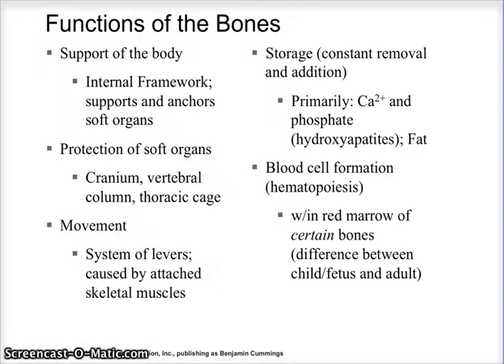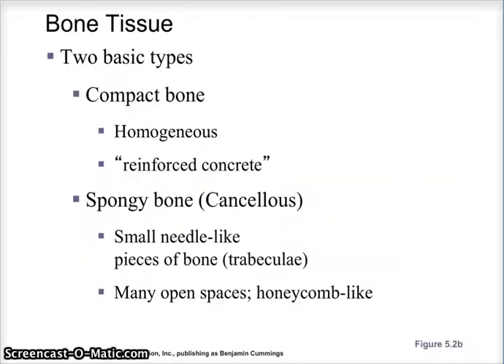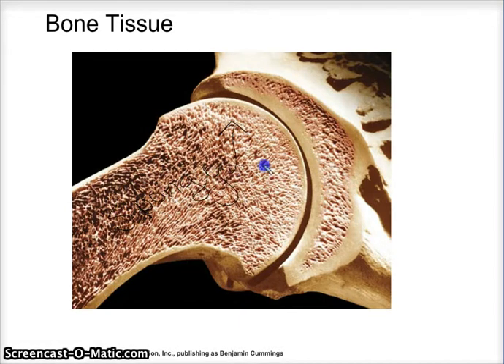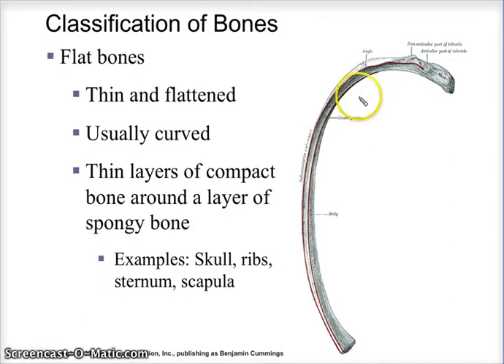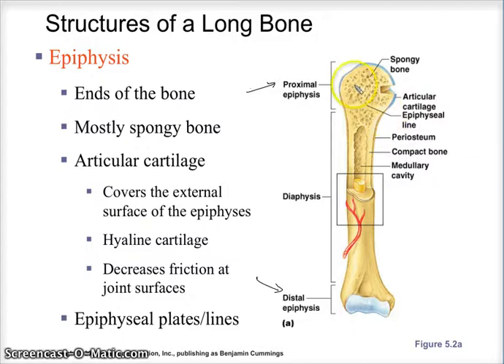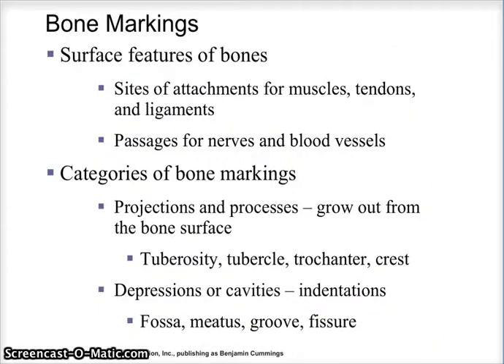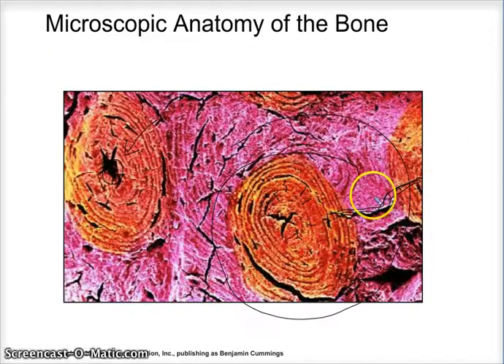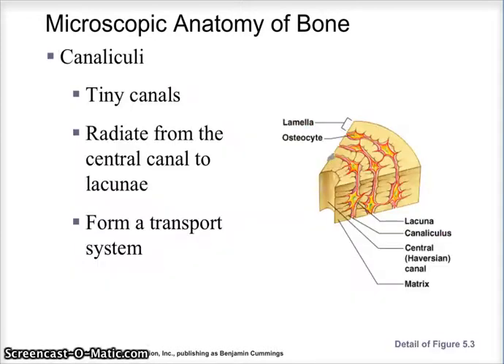VodA&P5-1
skeletal system microscopic anatomy